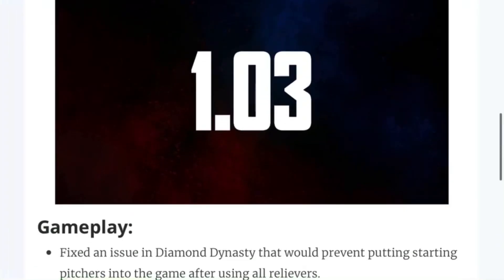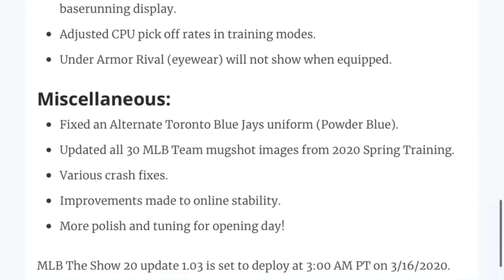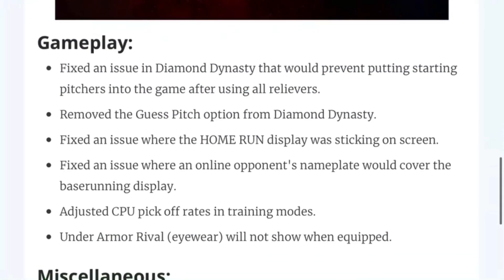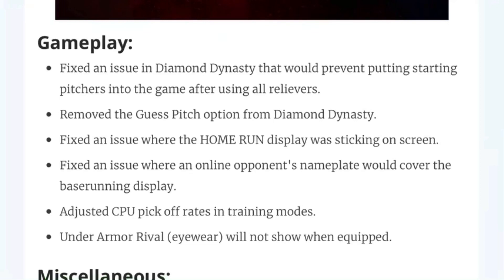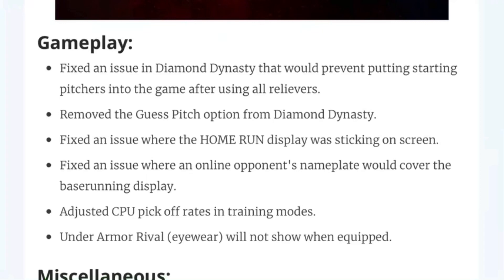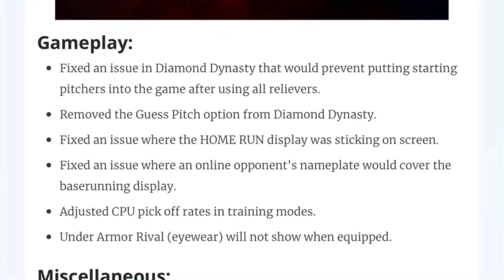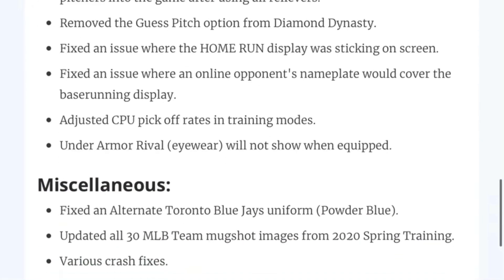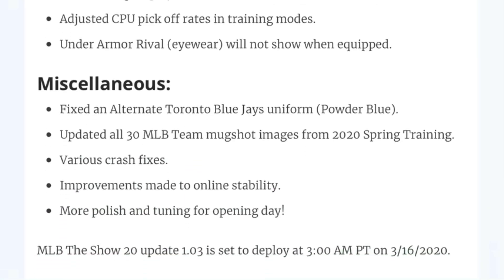Patch 1.03 Explained | MLB The Show 20 Update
Patch 1.03 is out now. This video breakdown everything that changed and was adjusted by the patch. These are mostly minor updates.